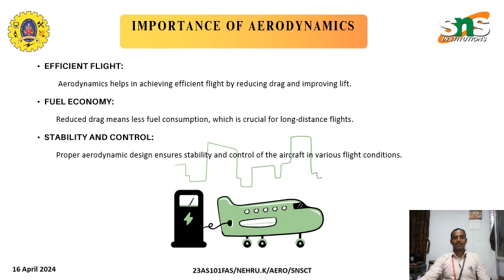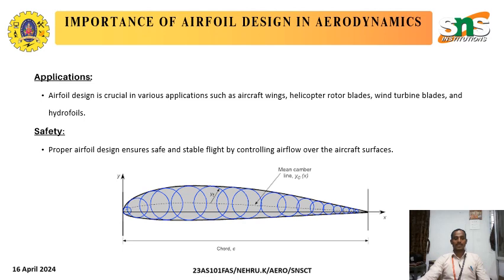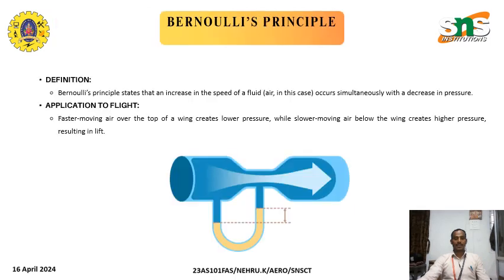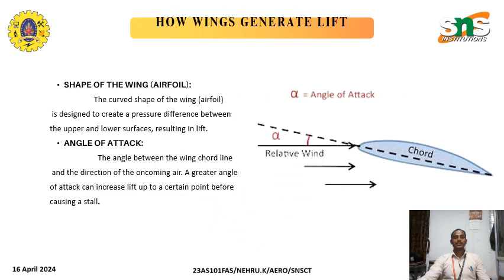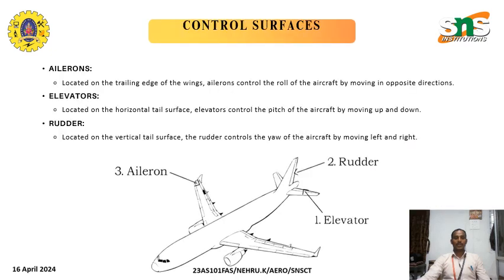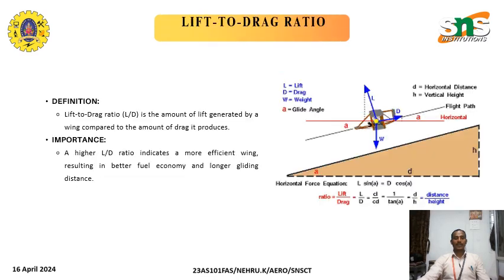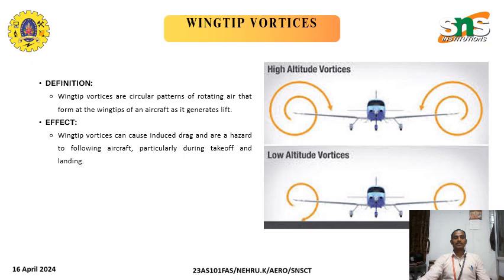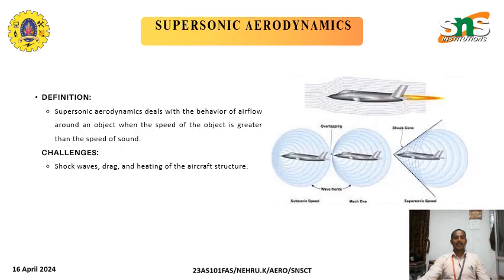BASIC AERODYNAMICS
"Unlock the secrets of flight with this illuminating YouTube video on basic aerodynamics. Delve into the fundamental principles of aerodynamics, including lift, drag, and thrust, and gain a deeper understanding of how airfoil shapes and wing designs influence aircraft performance. Explore concepts such as Bernoulli's principle and the Coanda effect to grasp the underlying physics of flight. Whether you're a novice enthusiast or a seasoned aviation professional, this video offers valuable insights into the forces that govern the skies.